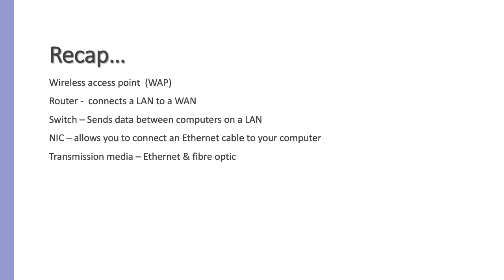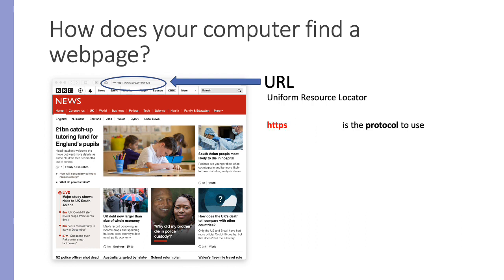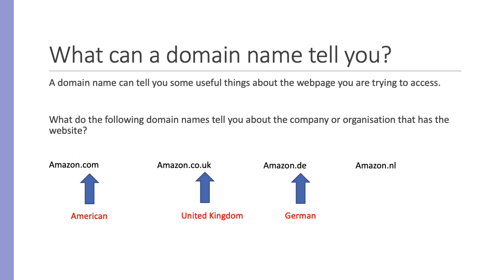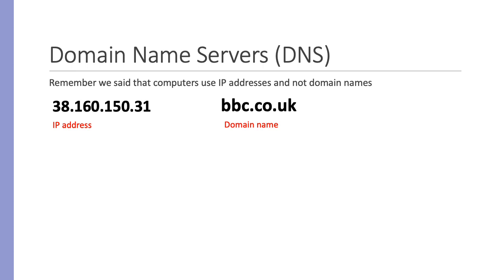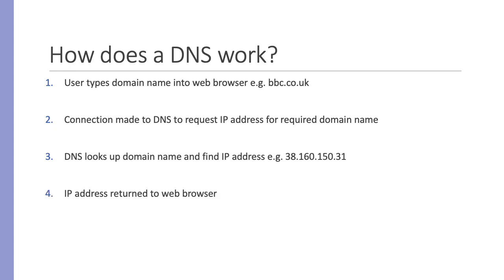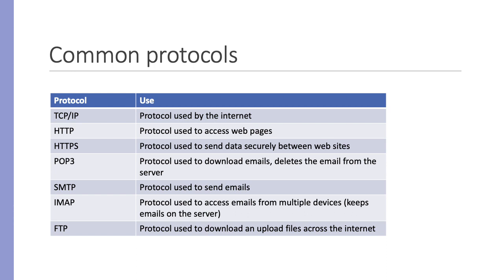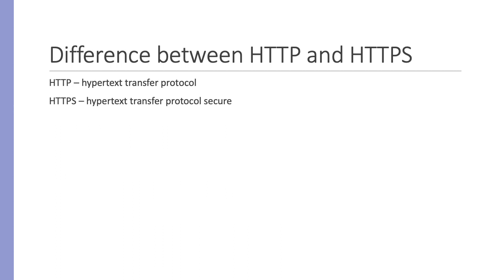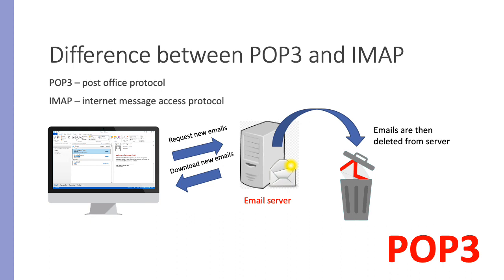Networks Lesson Five Protocols & DNS